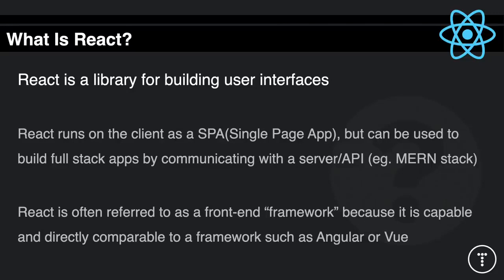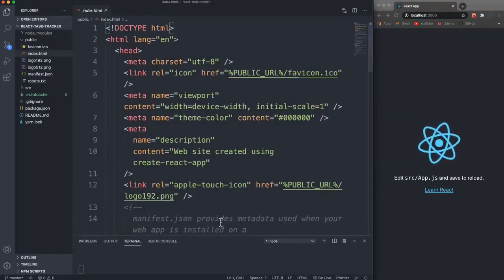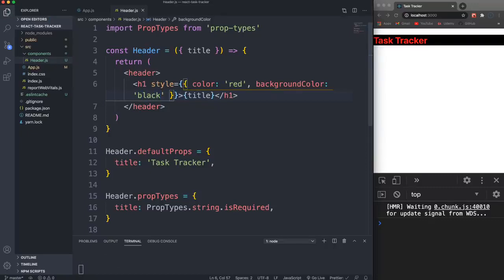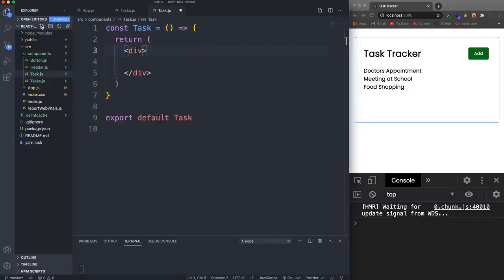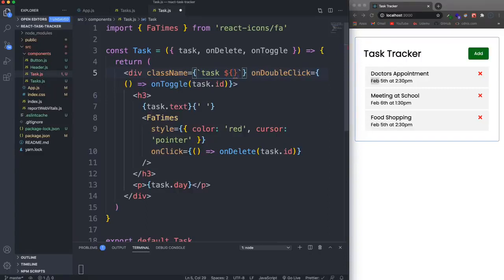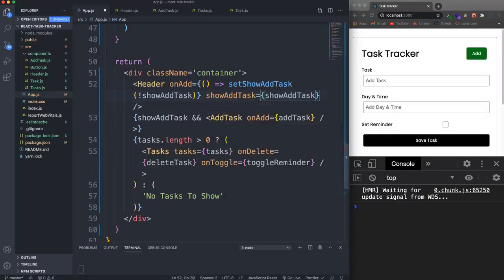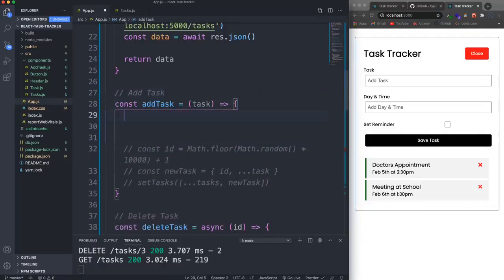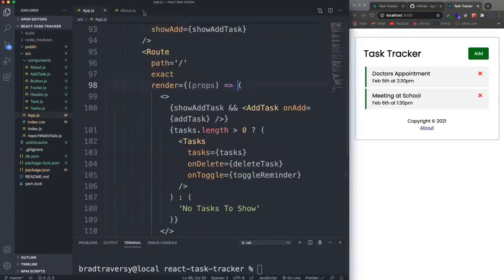React JS Crash Course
Welcome to our React JS Crash Course! In this video, we'll cover the basics of React, a popular JavaScript library for building user interfaces.

We'll start by discussing what React is and why it's so popular among web developers. Then, we'll dive into the core concepts of React, including components, props, and state.

Throughout the video, we'll be building a simple React application to demonstrate these concepts in action. We'll cover how to create and render components, pass data between components using props, and manage state to create dynamic user interfaces.

We'll also introduce some of the key tools and libraries that are commonly used in React development, such as React Router for handling client-side routing and Axios for making HTTP requests.

Whether you're new to React or just looking to refresh your skills, this crash course will provide you with the knowledge you need to start building React applications with confidence. So sit back, relax, and let's get started with React!

Timestamps:
0:00 - Intro & Slides
12:37 - Create a React app
14:52 - Files & folders
18:54 - App component & JSX
22:39 - Expressions in JSX
23:49 - Creating a component
27:18 - Component Props
28:50 - PropTypes
30:42 - Styling
34:17 - Button Component
37:46 - Events
40:18 - Tasks Component
41:03 - Create a list with .map()
43:07 - State & useState Hook
44:55 - Global state
46:52 - Task Component
49:30 - Icons with react-icons
51:41 - Delete task & prop drilling
55:50 - Optional message if no tasks
56:58 - Toggle reminder & conditional styling
1:03:13 - Add Task Form
1:06:16 - Form input state (controlled components)
1:09:18 - Add task submit
1:14:36 - showAddTask state
1:15:58 - Button toggle
1:19:33 - Build for production
1:21:51 - JSON Server
1:25:53 - useEffect Hook & Fetch tasks from server
1:30:13 - Delete task from server
1:31:51 - Add task to server
1:35:15 - Toggle reminder on server
1:39:15 - Routing, footer & about